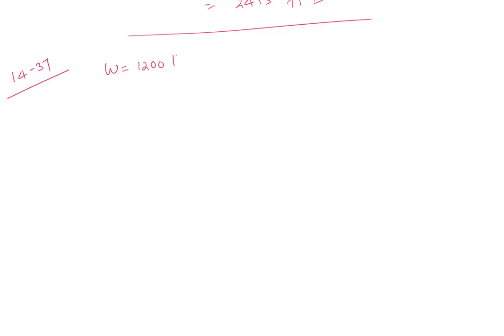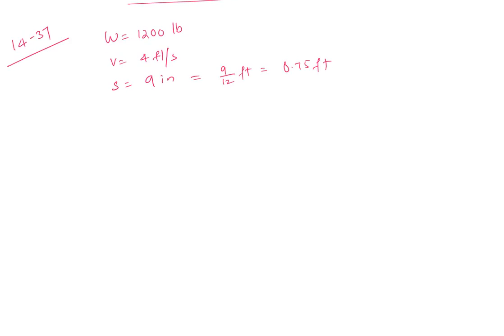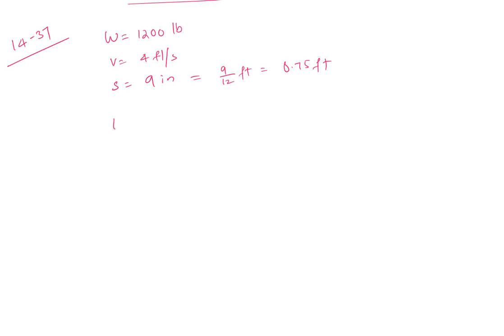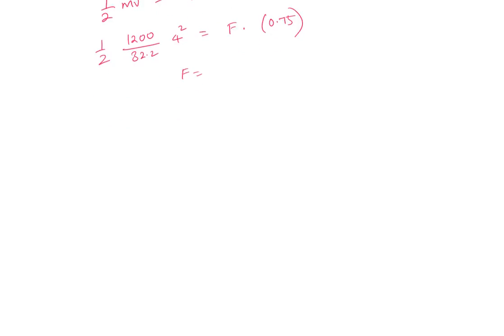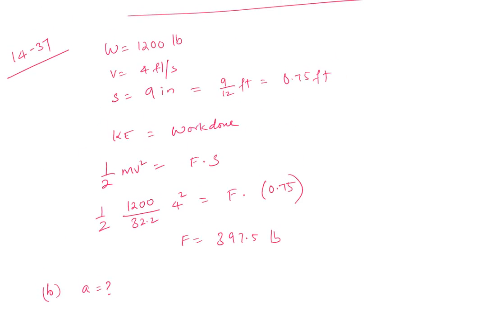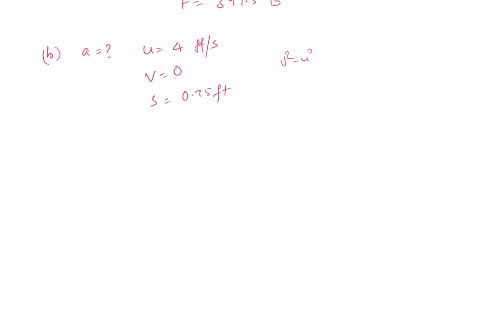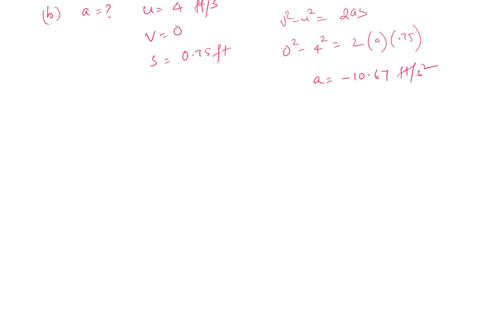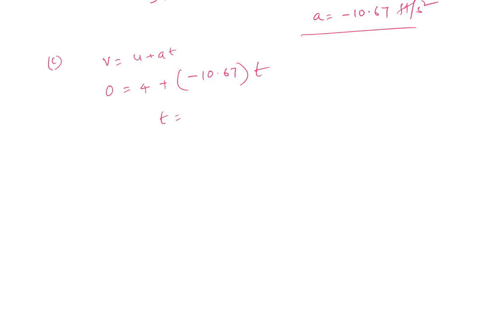Work Energy Power Problem 14-37